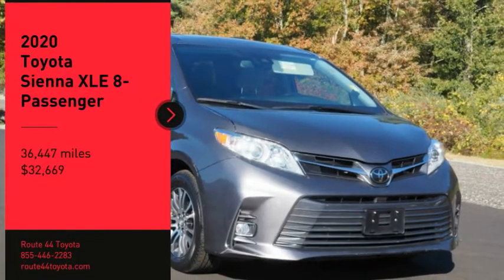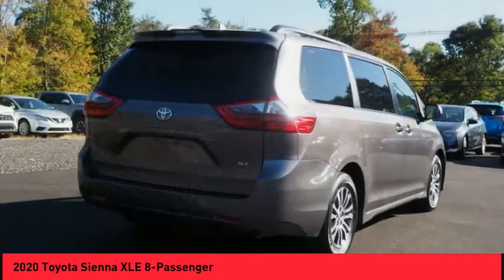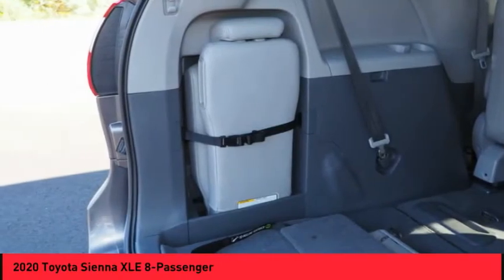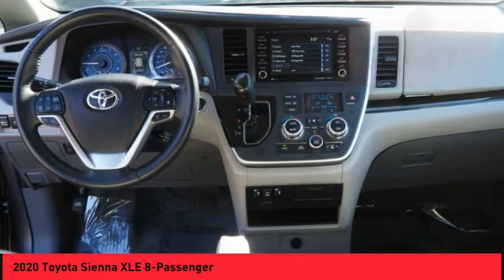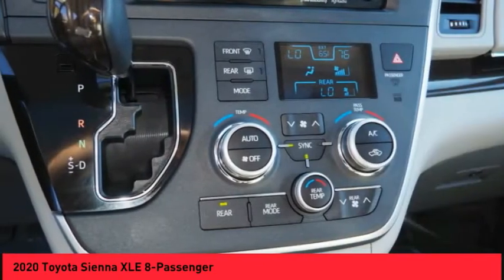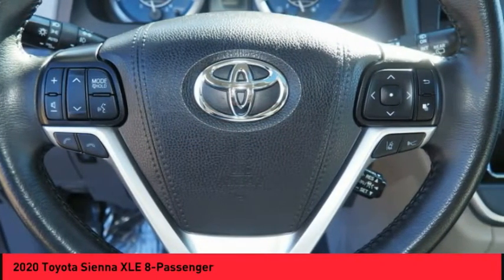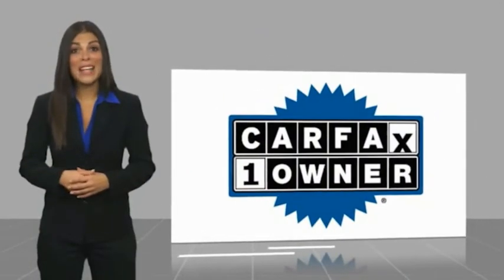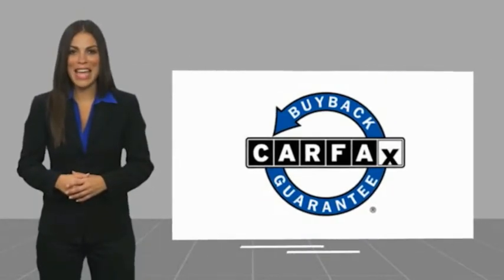2020 Toyota Sienna Raynham MA T18507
2020 Toyota Sienna XLE 8-Passenger

1154 New State Highway Rte 44

RTE 44 TO YOUR DOOR. 2020 Toyota Sienna XLE Predawn Gray Mica USB Port, MP3- USB / I-Pod Ready, Hands Free Calling, Back Up Camera, Bluetooth for Phone and Audio Streaming.CARFAX One-Owner. 19/26 City/Highway MPGClean CARFAX.